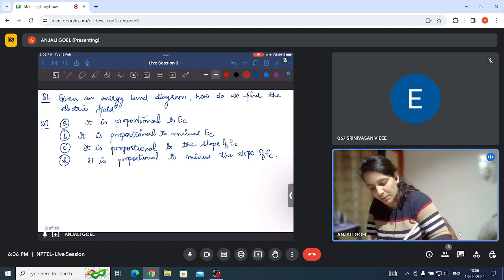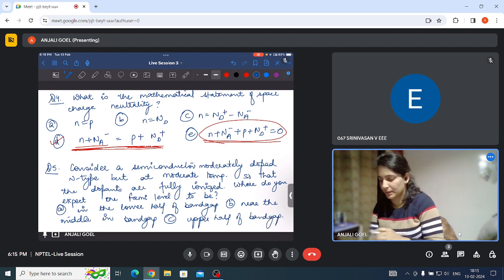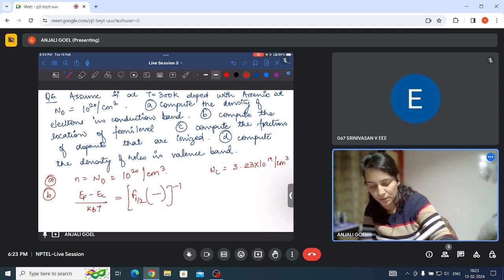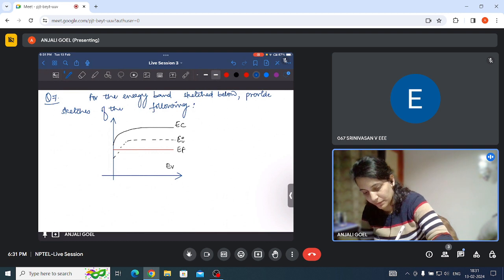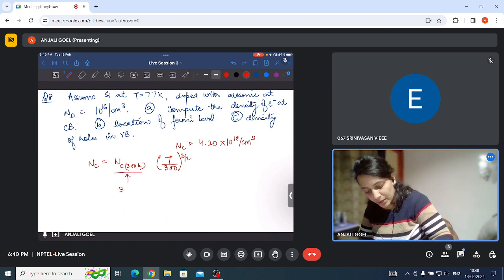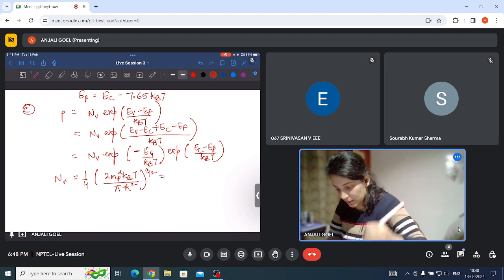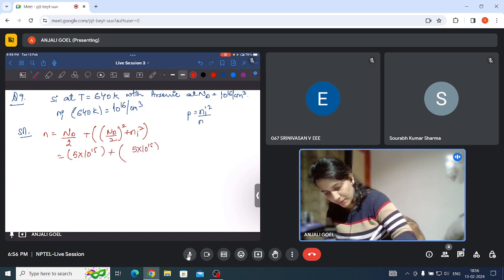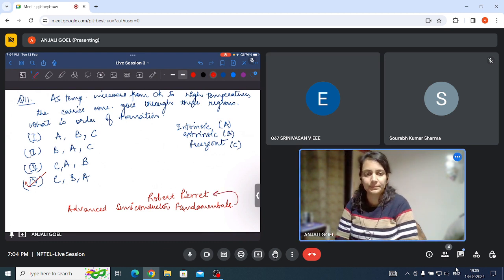Live Session 3: Semiconductor Device Modeling and Simulation